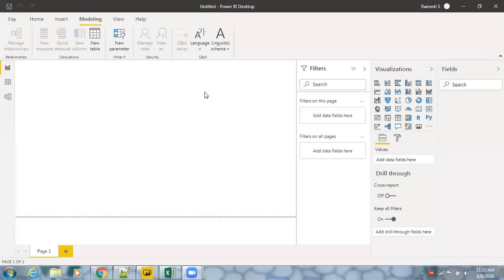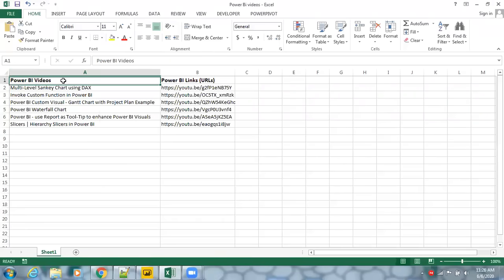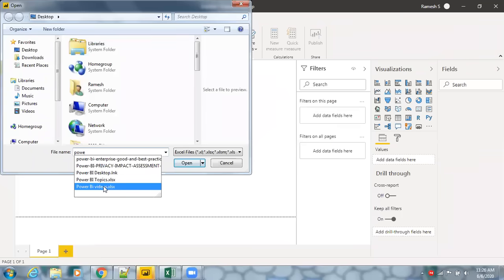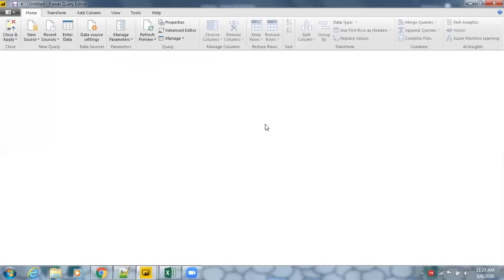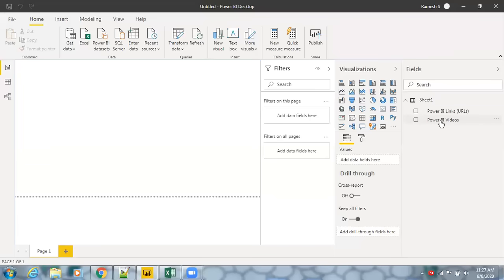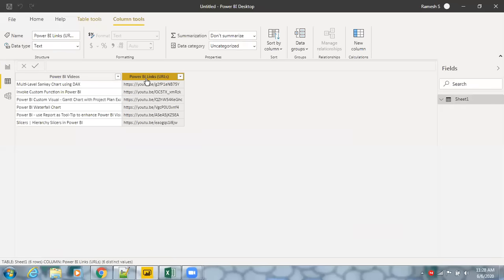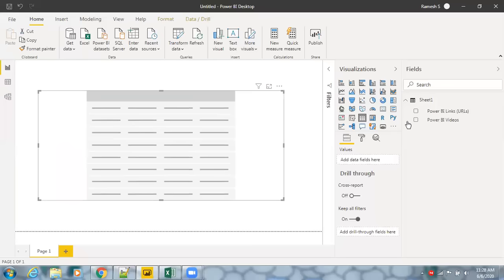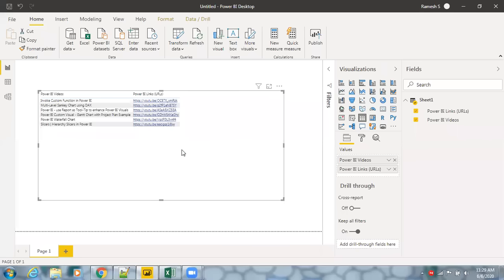Add Hyperlinks, URLs to a Table or Matrix in Power BI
This video helps to add hyperlinks to the data which we have loaded in Power BI

Creating Hyperlinks:

Text Hyperlinks:

You can create hyperlinks in text fields by using the "Insert Hyperlink" option. Simply select the text, right-click, and choose "Insert Hyperlink" to specify the URL.
Image Hyperlinks:

Images can also be turned into hyperlinks. Select the image, go to the "Format" pane, and find the "Action" property. You can set it to navigate to a URL or another report.
Using DAX for Dynamic Hyperlinks:

Hyperlink Function (HYPERLINK):

The HYPERLINK function in DAX allows you to create dynamic hyperlinks based on certain conditions. For example, you can conditionally create hyperlinks based on a column's value.
DAX
Copy code
HyperlinkColumn = IF([Condition], HYPERLINK(" "Link Text"), BLANK)
Concatenating Hyperlinks:

You can use the concatenation operator (&) to combine text and create dynamic hyperlinks. This is useful when constructing URLs based on data.
DAX
Copy code
Opening External URLs:

Using Buttons:

You can create buttons in Power BI and use the "Action" property to set them as hyperlinks. Users can click the button to open an external URL.
Drillthrough Links:

Utilize drillthrough functionality to create hyperlinks that navigate to other pages or reports within the Power BI file.
Parameterized URLs:

Passing Parameters:

You can pass parameters to URLs using the "SelectedValue" function. This is useful when linking to external websites with dynamic content.
DAX
Copy code
Considerations:

Security Considerations:

Be cautious when using hyperlinks, especially if they are dynamically generated. Ensure that the URLs are secure and don't expose sensitive information.
Cross-Report Navigation:

Hyperlinks can be used for cross-report navigation. You can link from one report to another by specifying the target report's URL.
Examples:

Simple Hyperlink:

Linking a column to a static URL.
DAX
Copy code
Conditional Hyperlink:

Creating a hyperlink based on a condition.
DAX
Copy code
ConditionalHyperlink = IF([Status] = "Completed", HYPERLINK(" "View Details"), BLANK)
Dynamic URL:

Dynamically generating a URL based on a column value.
DAX
Copy code